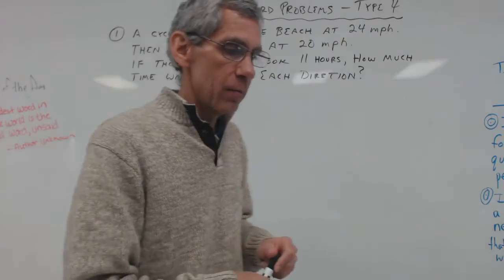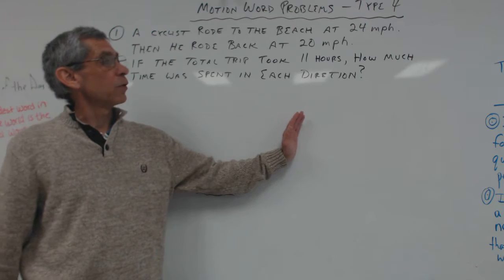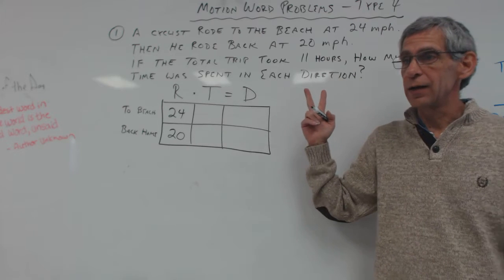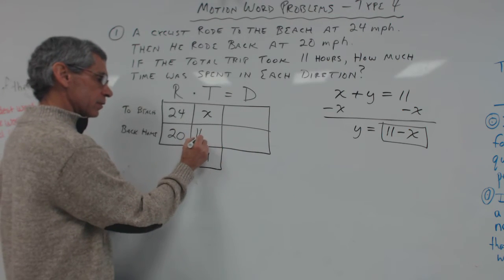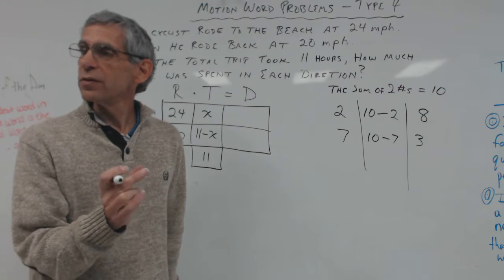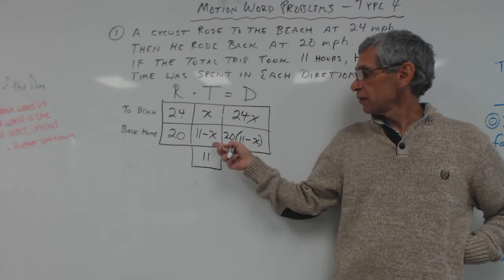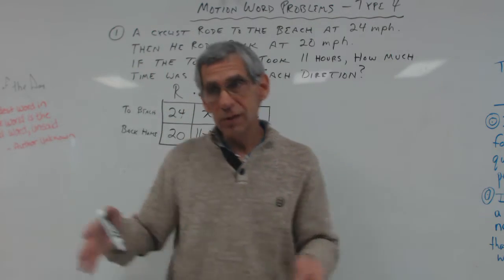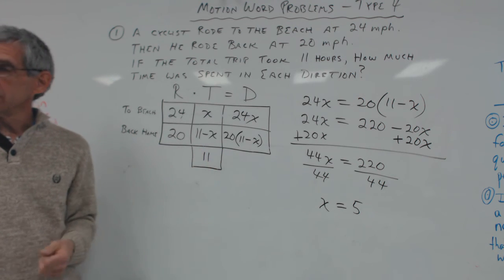2 11 Gary on Motion Word Problems type 4 7th